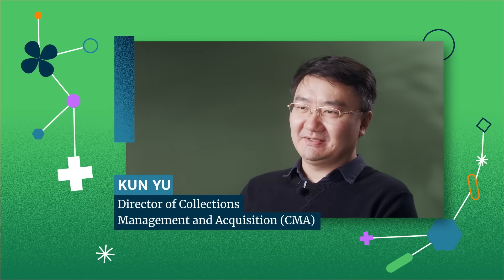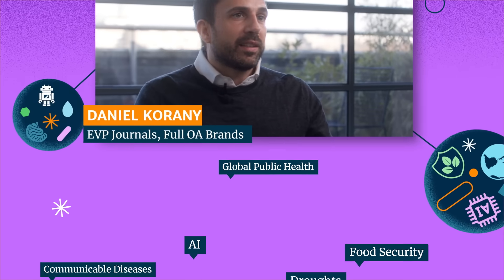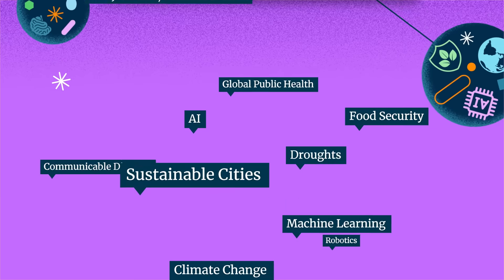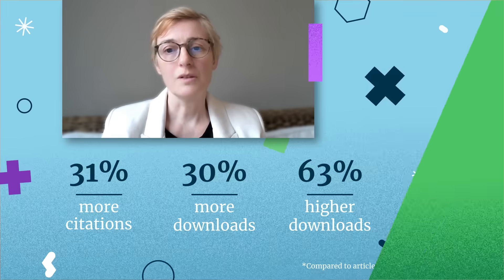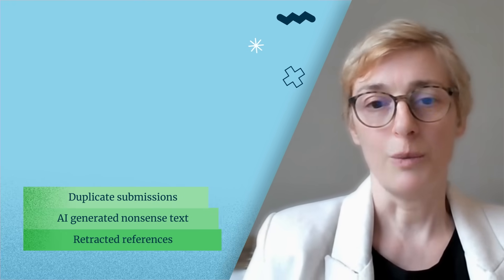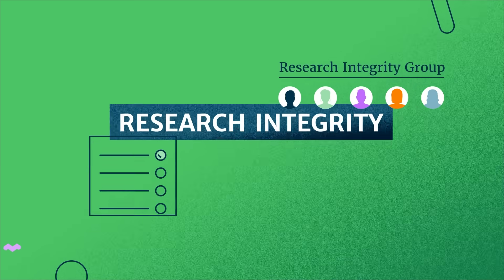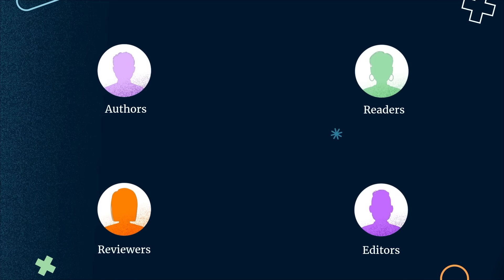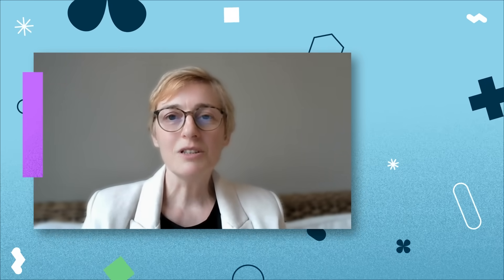What is a Springer Nature Collection? | We Explain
👥 Discover how Collections are transforming the way researchers publish and collaborate!

🎥In this short explainer video, we walk you through what a Collection is and how they help amplify research impact. From topic selection to peer review, see how our dedicated teams, expert Guest Editors, and the research community come together to shape Collections that drive innovation, visibility, and interdisciplinary collaboration.

Аbout Springer Nature: Research and learning are the cornerstones of progress, which is why we open doors to discovery – enabling millions of researchers, educators, clinicians and other professionals to access, trust and make sense of the latest insights. Ensuring that the world makes as much progress in the next 150 years as it has in the last – improving and enriching lives and helping to protect our planet for future generations.